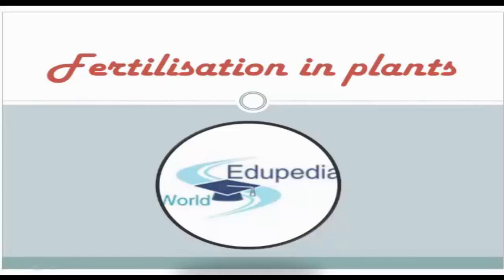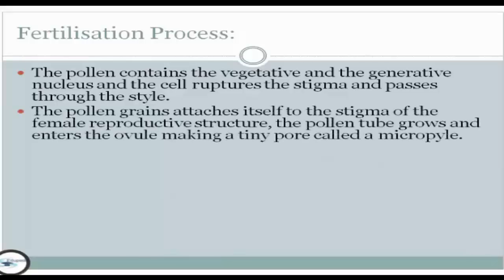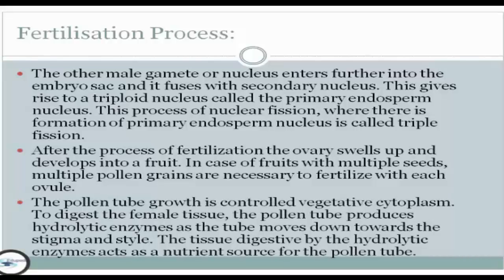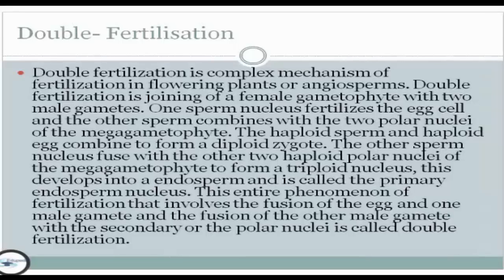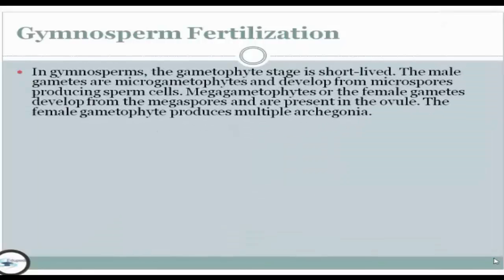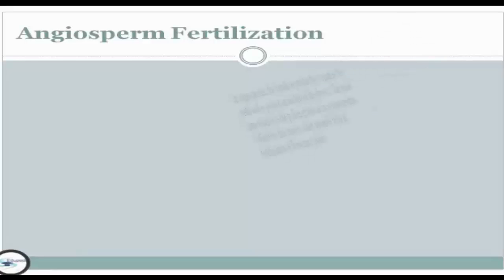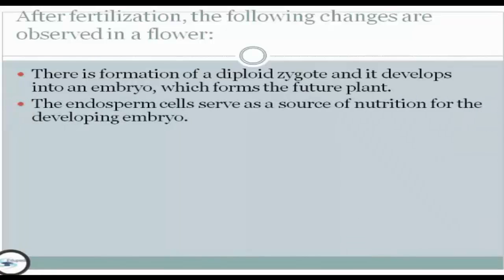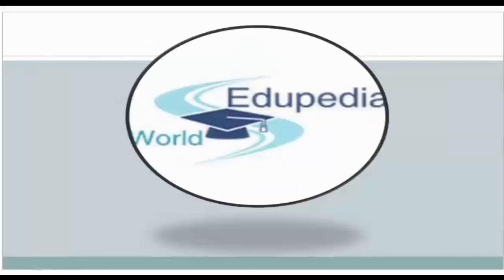Fertilisation in plants (fertilization)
Biology : Grade 9

Course-Outline :

* How Fertilisation In Plants Takes Place

* Fertilisation Process

* Types Of Fertilisation

* Double Fertilisation In Plants